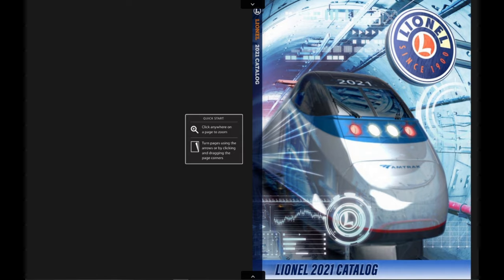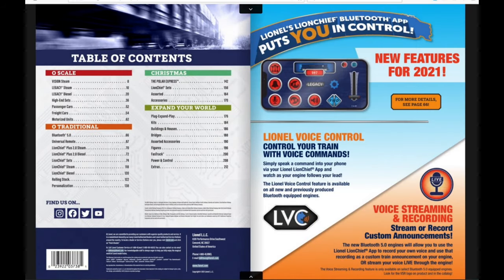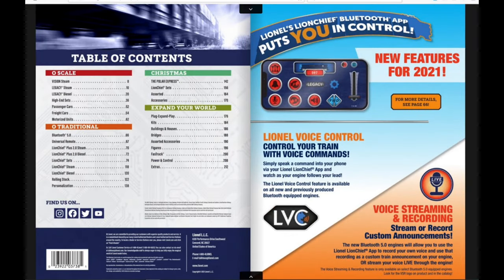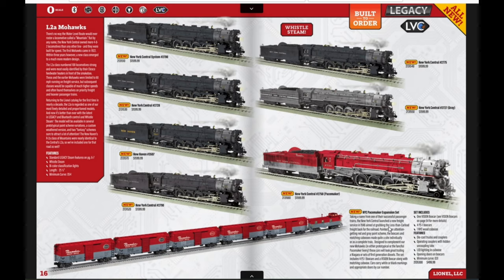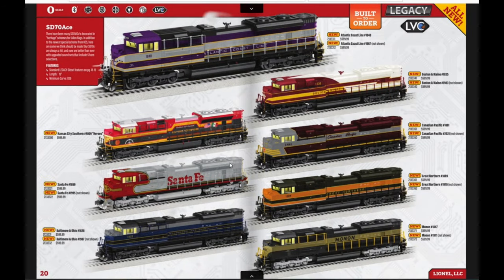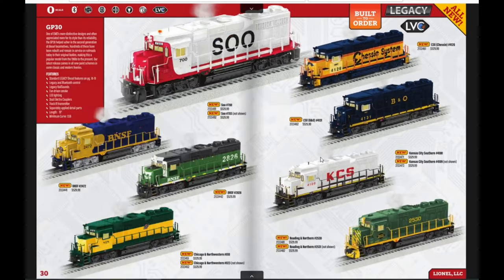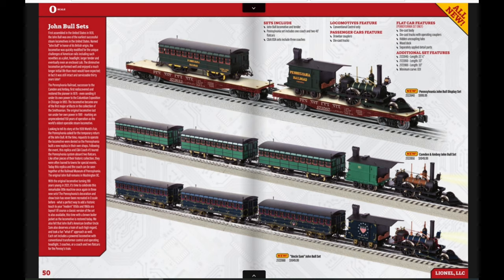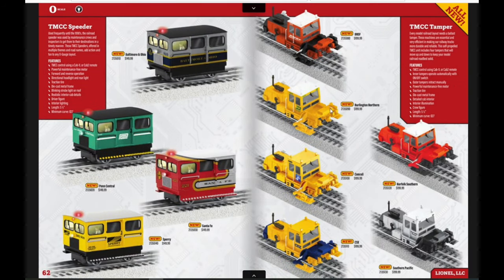My Thoughts on the Lionel 2021 V1 Catalog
Today I show you and talk about the brand new Lionel catalog for 2021.

These are not toys, they are models that are not intended to be used by children unless they are of 14 years of age.